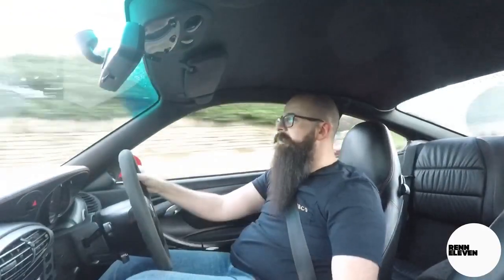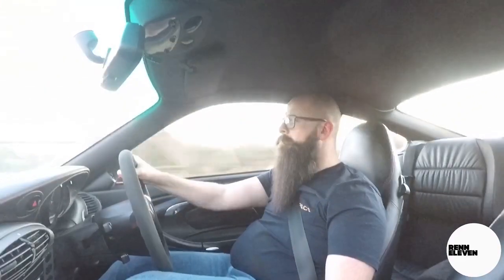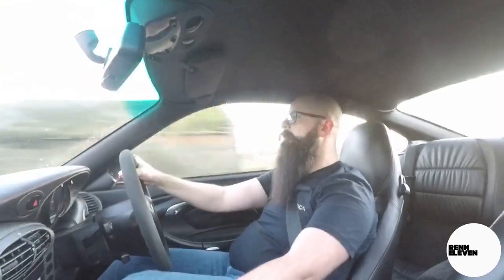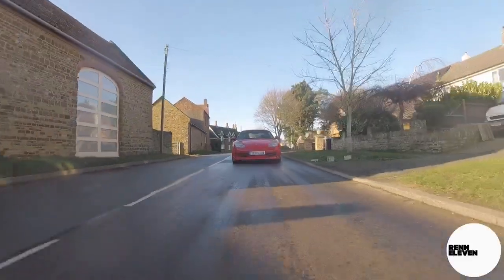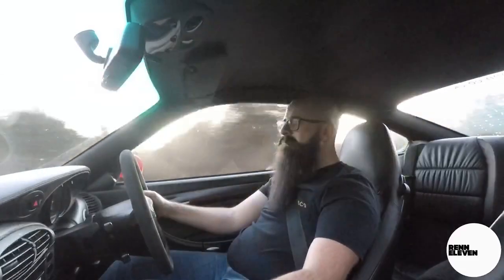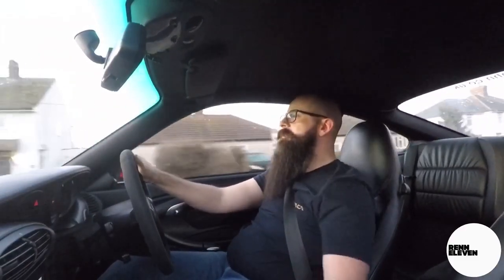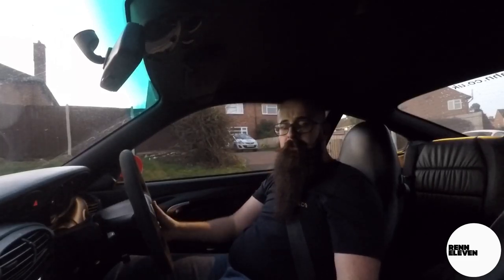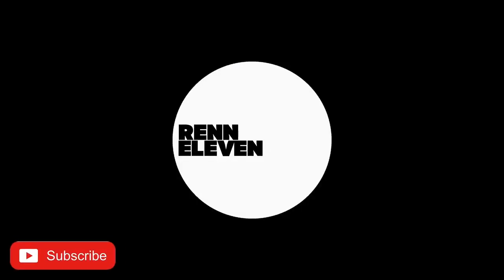So what’s been happening with the 96? The RennEleven 2020 Update!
Welcome to VLOG 009 with me Seán, and my 996!

VLOG 009 has been a long time coming, where we can talk about where all my money has disappeared into. Yep, 996 ownership has been costly so far! Do I have any regrets? Have a watch and find out.

What’s coming up this year with RennEleven? Well I can tell you it’s all go go go. By the time you watch this, my bags will be packed and we will be heading out to Miami for DasRennTreffen.

What was your favourite part? What did you want to see more of? Tell me below and start the discussion!

Filmed on an GoPro Hero 5 Black and a GoPro Hero 5 Session. I had trouble with sound so I do apologise for the dips!

Next video takes us to Birmingham for AutoSport International, what delights can we find for Porsche folk?